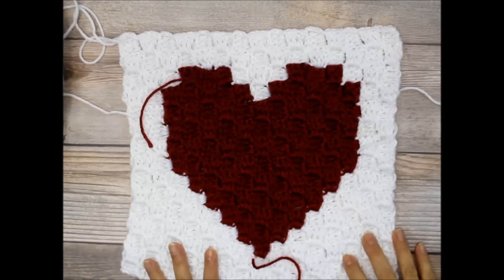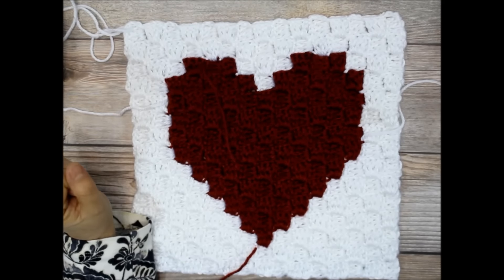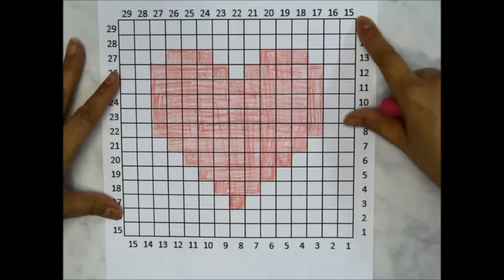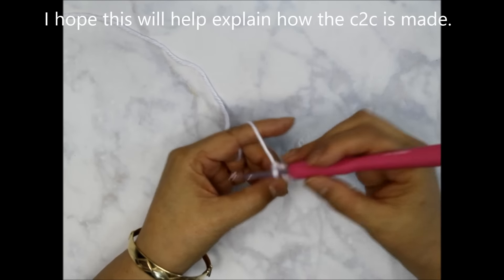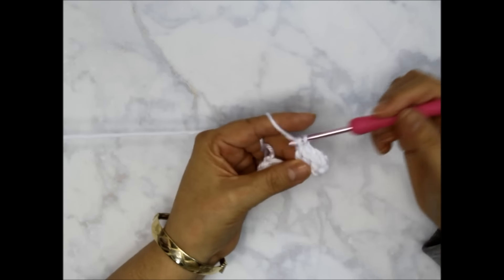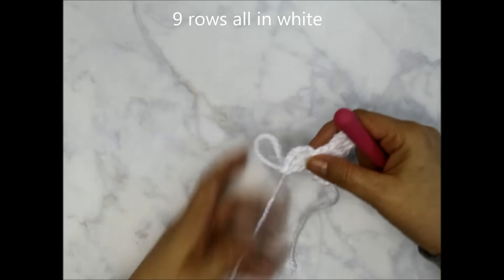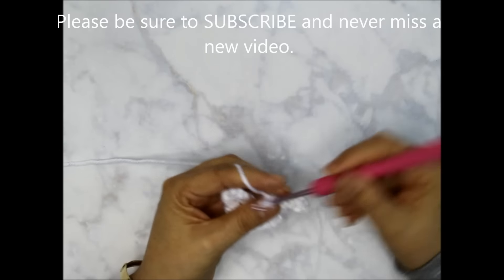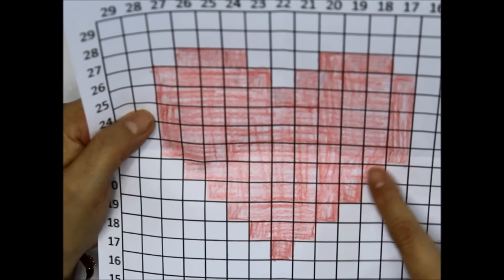How to Crochet a C2C (corner to corner) Heart Square Graph (Video 1)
In this video I will show you how to work the C2C techniques.  The increases and the decreases.   This is not a row by row video but hopefully it gives you a good idea of how it works.  The C2C (corner to corner) is a fun and quick method of making lots of fun projects such as afghans, blankets and graphagans.   I designed this cute little heart graph to be able to use the C2C techniques.   If you would like to be notified when my comprehensive course "Working with Graphs" is available please go to this link and fill out the form/questionnaire.  This will give me a better idea of what kind of courses you would like to see and allow me to notify you when those courses become available.   Here is the link:

I really appreciate you taking time to fill out the form.  This just helps me make better content for all of you.  I love and appreciate each and every one of you.

USA